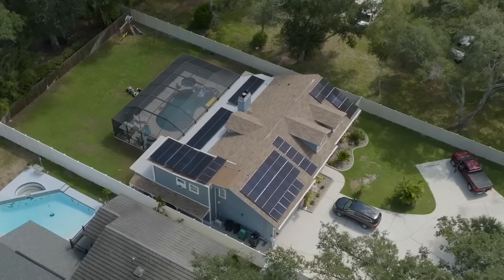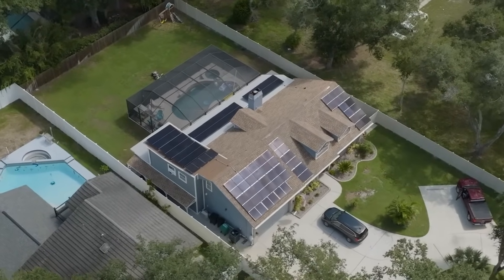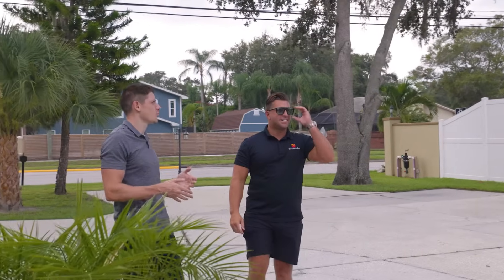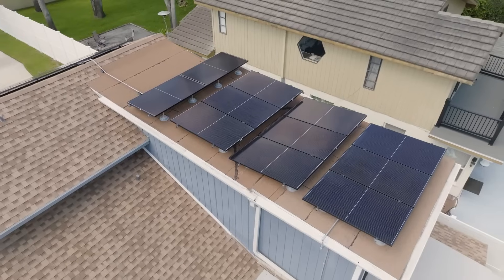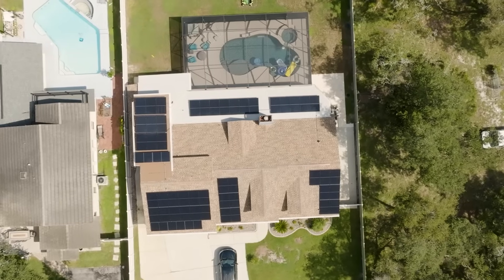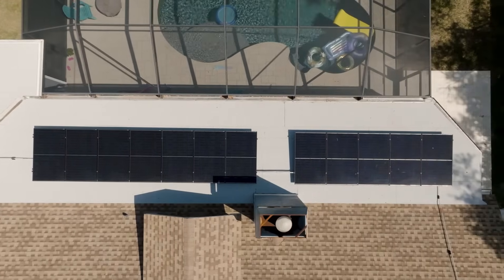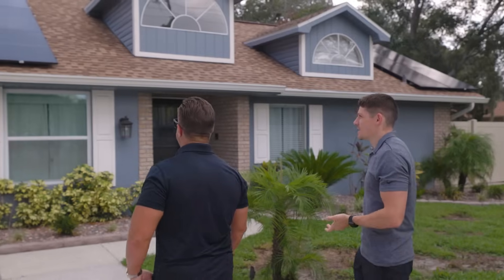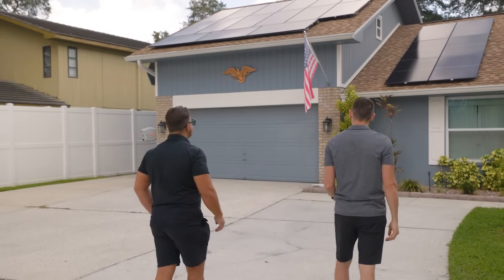FLORIDA SOLAR COMPANY: Solar Tech Elec Review | Reduced Electric Bill from $600 to $30 in 2 Months!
Are you a Florida homeowner looking to reduce your electric bills? Solar Tech Elec is the #1 rated Florida solar company that can help. Ross Dyson from Solar Tech Elec helped Mr Bartoletti with his energy inefficient and high consumption home in FL, which was costing him $600 per month in electric bill.

In just 2 months, he drastically reduced his bill to only $30 per month, all thanks to Solar Tech Elec custom designed solar panel system for his roof! Watch the video to find out how they did it and see what solar power could do for your home too. Take advantage of clean energy today and start producing your own solar power with Solar Tech Elec - the top-rated Florida solar company!